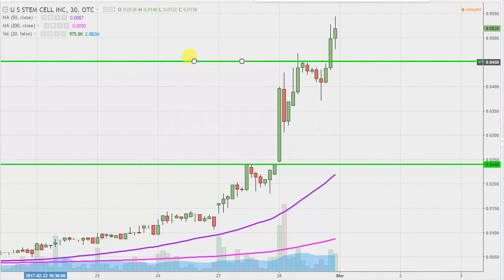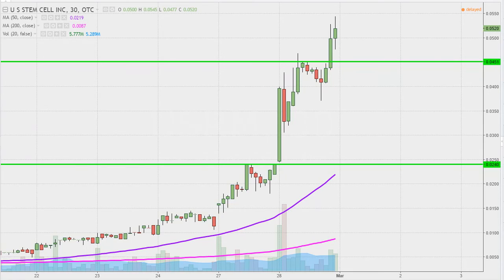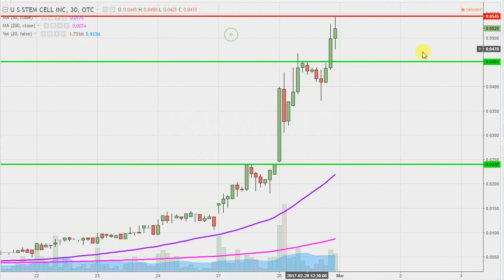U.S. Stem Cell Inc - USRM Stock Chart Technical Analysis for 02-28-17